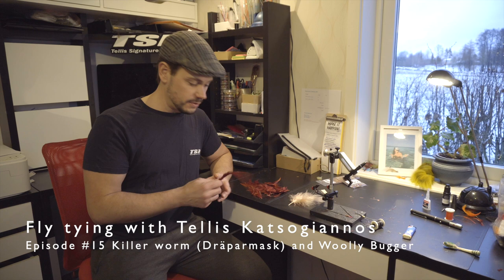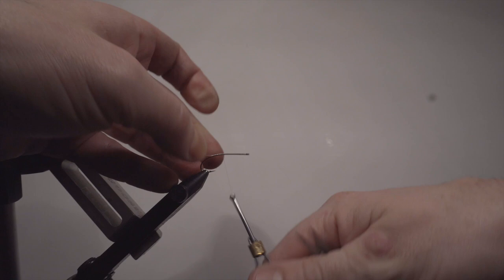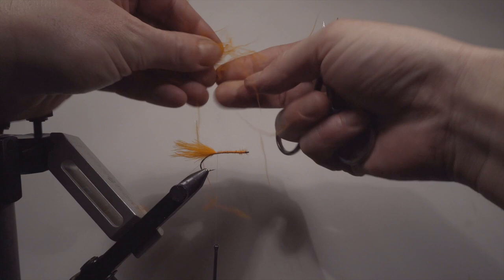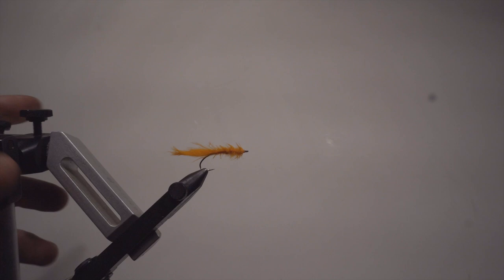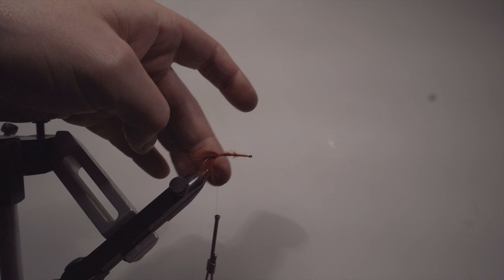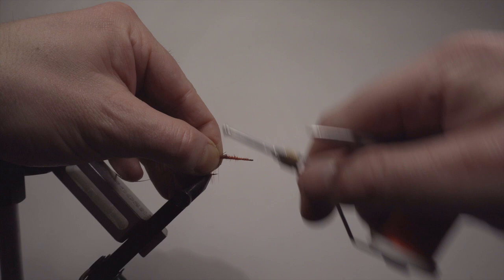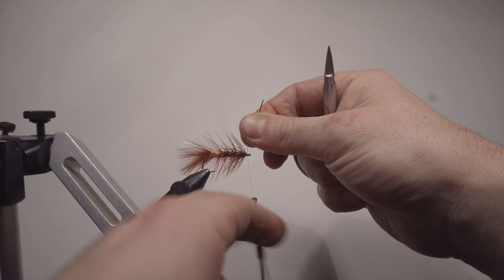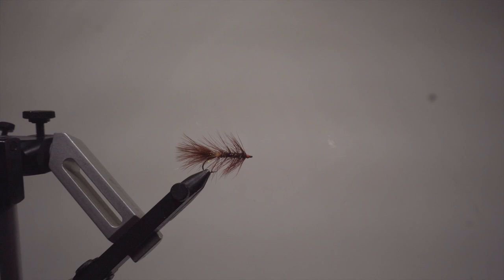Fly Tying with Tellis Katsogiannos #15 Killer worm (Dräparmasken) & Woolly Bugger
#15 out of #20, this time its coastal streamers again! This is the Original Dräparmasken (Killer worm) and is one of the more famous patterns amongst coastal fly fishermen in Sweden. My inspiration to this pattern came from the ones teaching me about summer night fishing for sea trout in the late 90´s. This is my variation of an imitation of clam worms that swarms during the summer evenings, which make all fish in the sea/coast go crazy and of course... the trout! I came up with this pattern and way of tying it more than 20 years ago and it is still a favorite for me. We are also doing a variation of Woolly Bugger, which is probably one of the most famous and best streamers there is! I think everyone has some of these in their boxes.